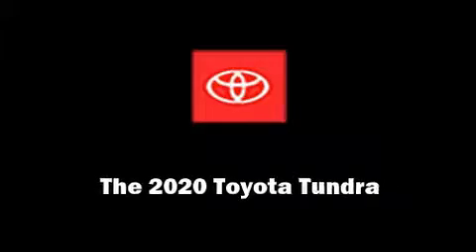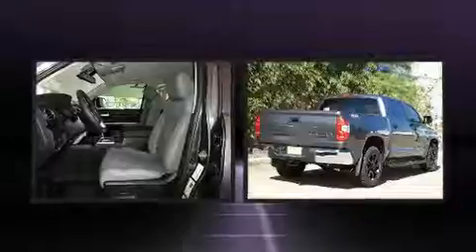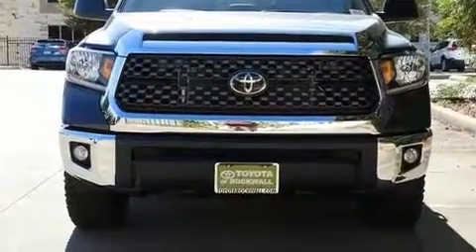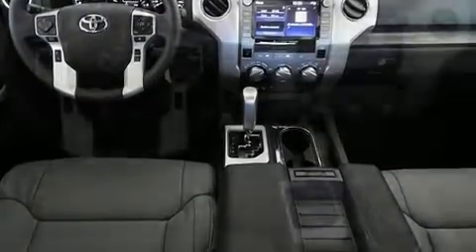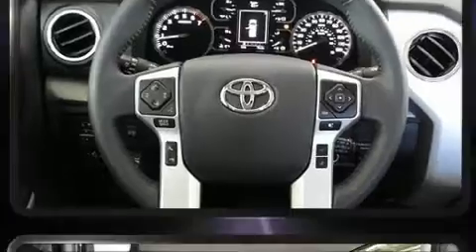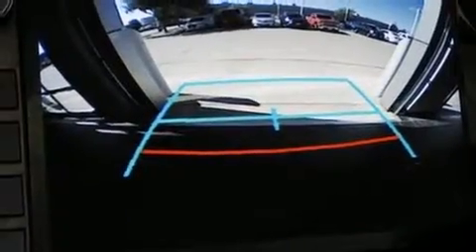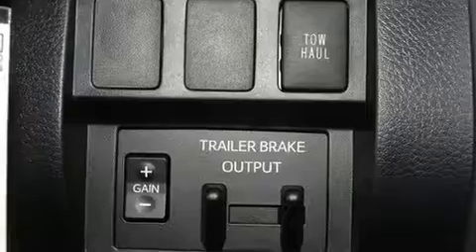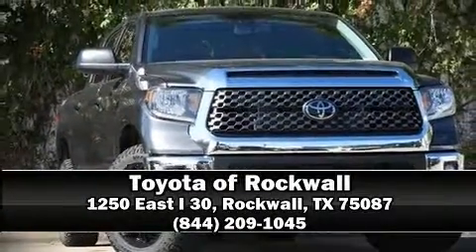2020 Toyota Tundra SR5 5.7L V8 in Rockwall, TX 75087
Outstanding design defines the 2020 Toyota Tundra. This 4 door, 5 passenger truck is ready to drive off the showroom floor! Under the hood you'll find an 8 cylinder engine with more than 350 horsepower, providing a smooth and predictable driving experience. Well tuned suspension and stability control deliver a spirited, yet composed, ride and drive All of the premium features expected of a Toyota are offered, including: leather upholstery, front and rear reading lights, a tachometer, front fog lights, power windows, a bedliner, and air conditioning. Premium sound drives 9 speakers, providing you and your passengers a sensational audio experience. Toyota also prioritized safety and security by including: dual front impact airbags with occupant sensing airbag, head curtain airbags, traction control, brake assist, a security system, an emergency communication system, and 4 wheel disc brakes with ABS. Adaptive cruise control maintains a pre set distance behind the car ahead of you, simplifying highway driving and enhancing safety. We pride ourselves in consistently exceeding our customer's expectations. Stop by our dealership or give us a call for more information.